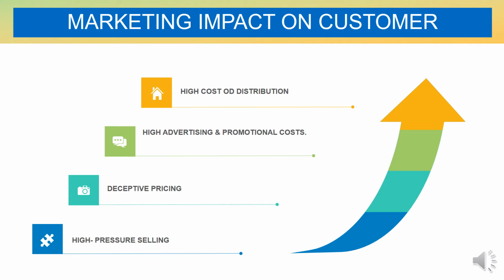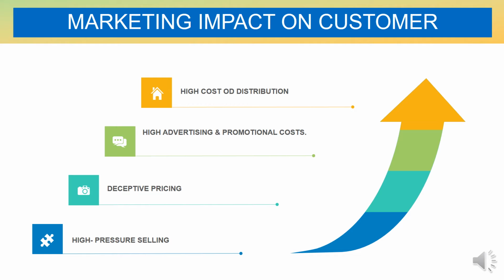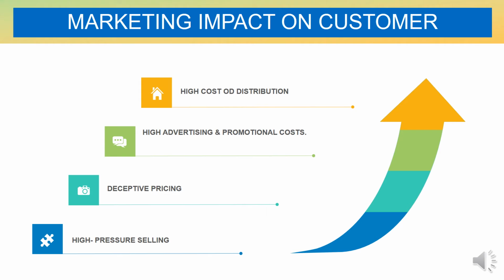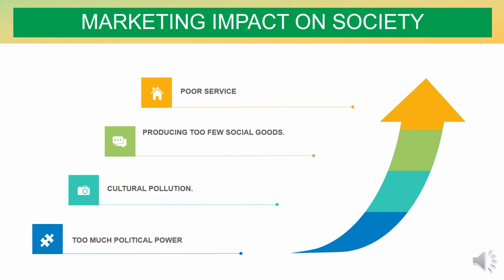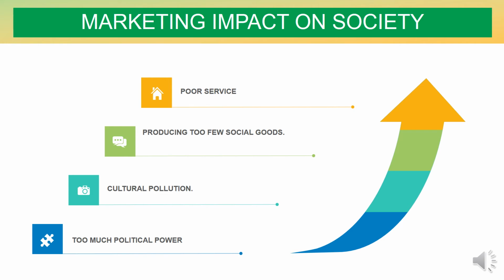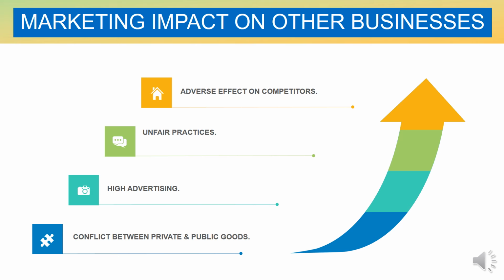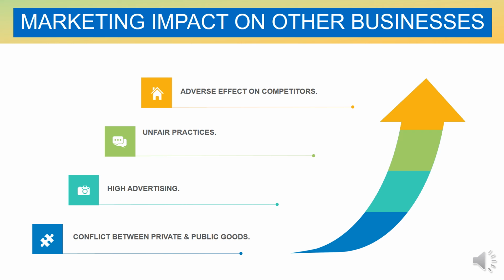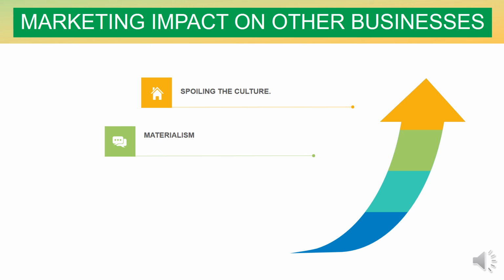TYBCOM | 2013 PAT | 305 H MARKETING MANAGEMENT-II | IMPACT OF MARKETING | SS NIKAM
Lecture No.4
Topic : Social Marketing - Impact of Marketing